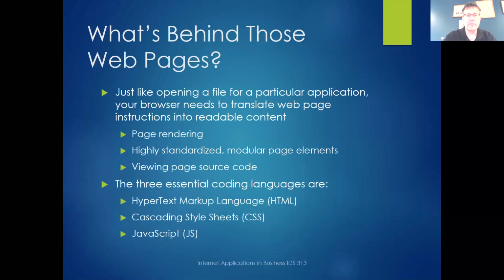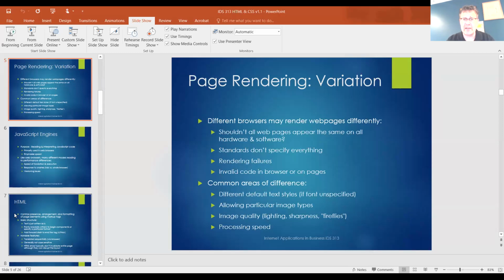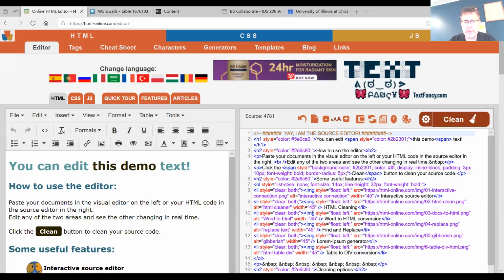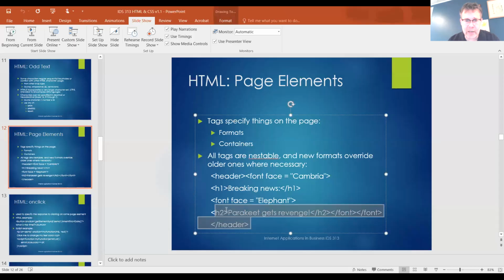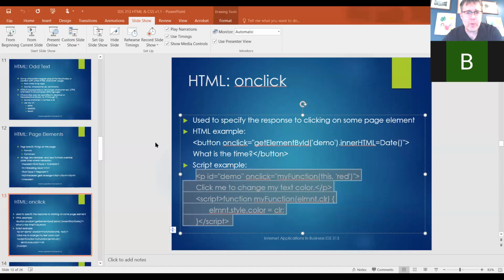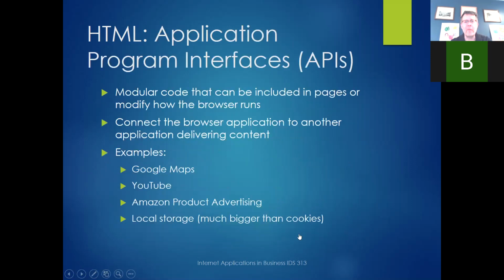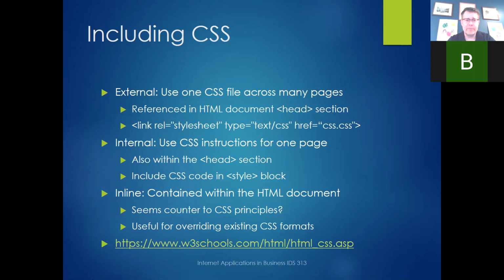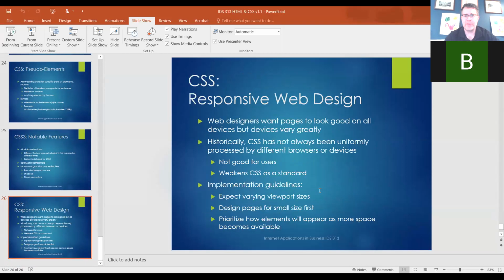IDS 313 Fall 2020 HTML & CSS